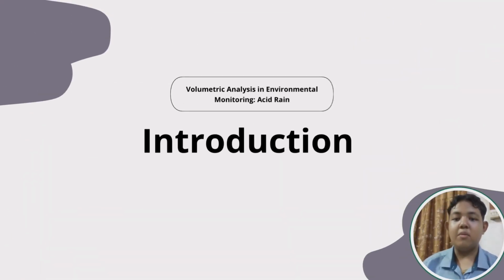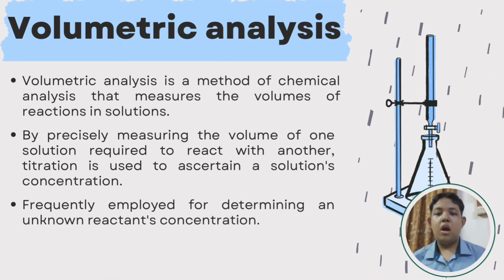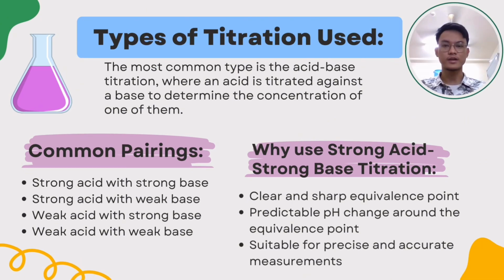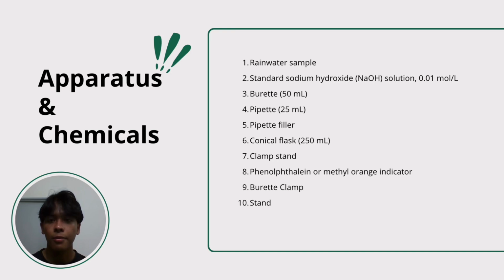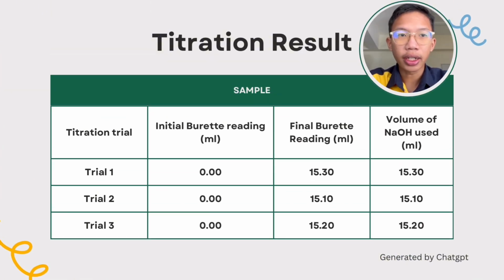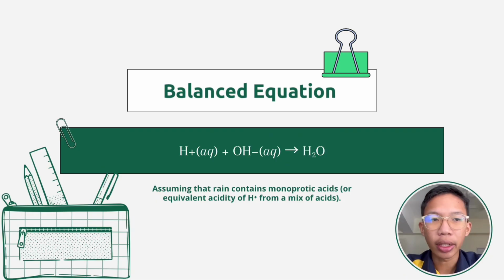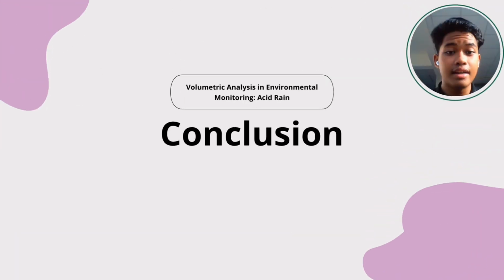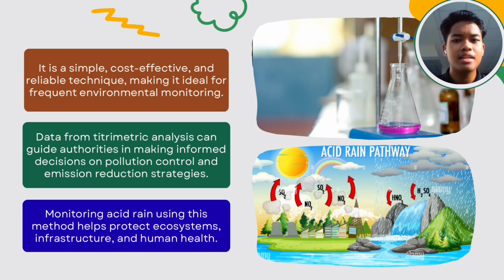CHM 256 VOLUMETRIC ANALYSIS IN ENVIRONMENTAL MONITORING: ACID RAIN